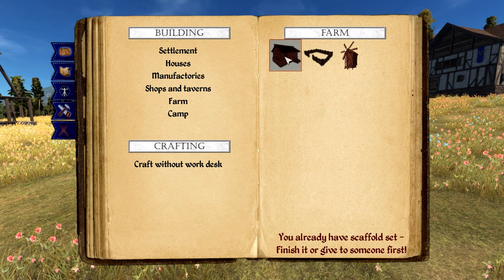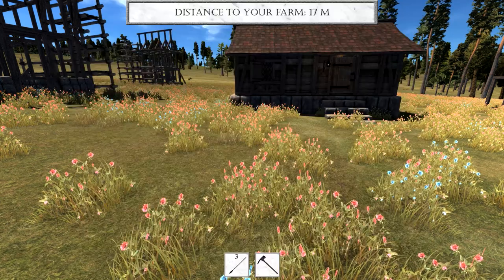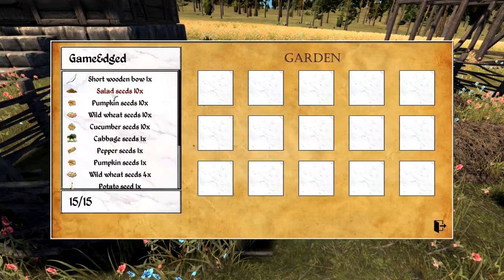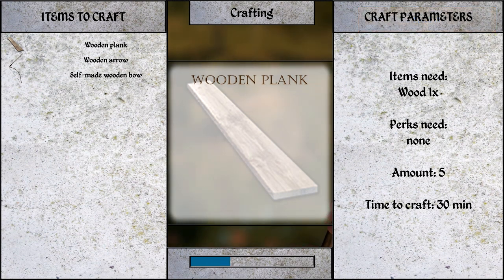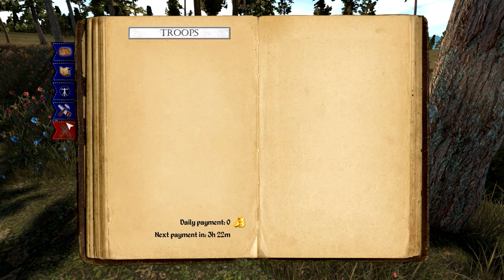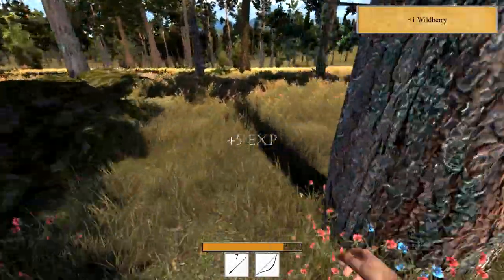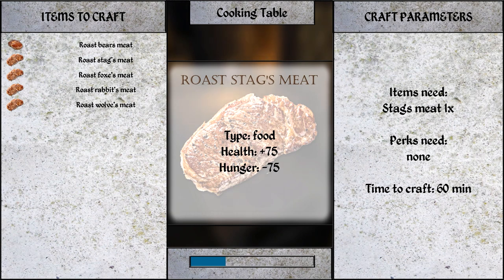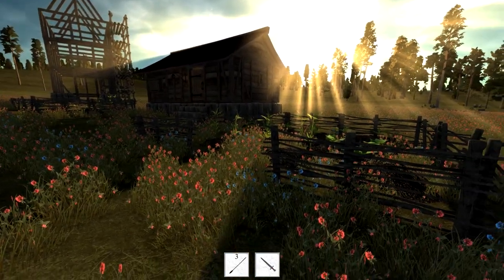Kingdoms | EP6 | Farming, Skills, Farmhouse | Let's Play Kingdoms Gameplay (Alpha 17.2)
Kingdoms Let's Play / Gameplay - Alpha 17.2 - Farming, Gardener Skill, Farmhouse - KINGDOMS is a procedural medieval RPG in a randomly generated open world. The main feature of KINGDOMS is a smart AI system that completely controls NPC behavior. As the player, you can fully interact with this massive world and become any person you want to be.